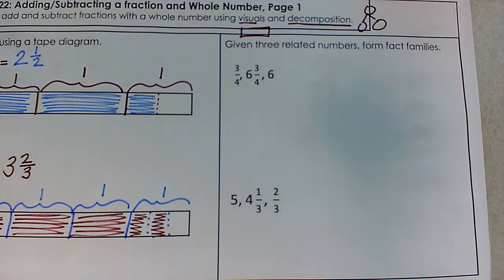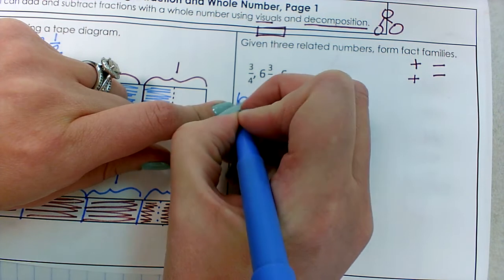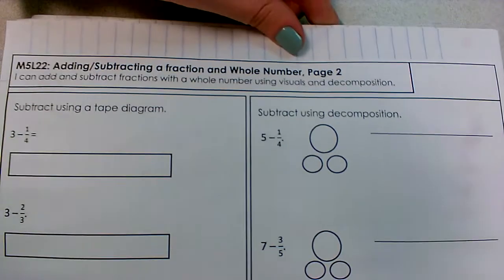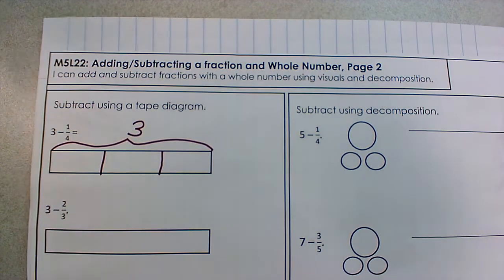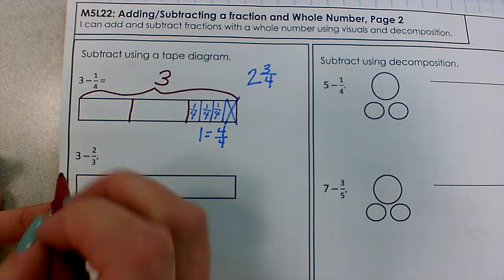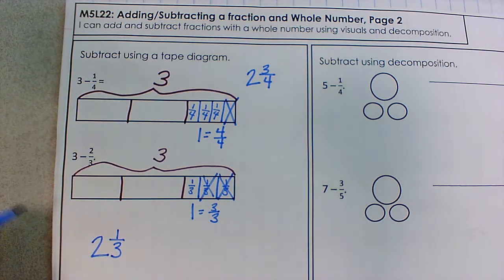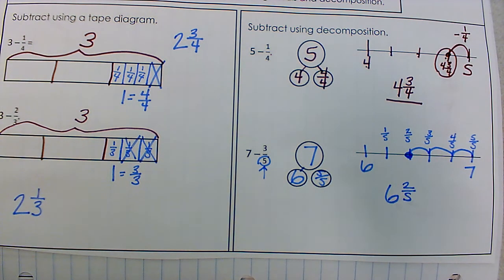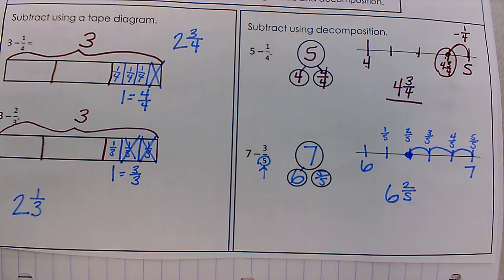M5L22: Adding/Subtracting Whole numbers and a fraction